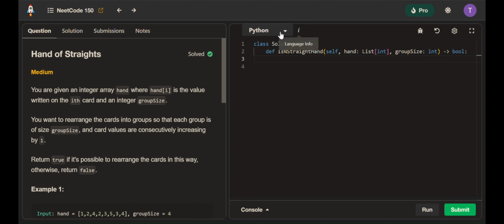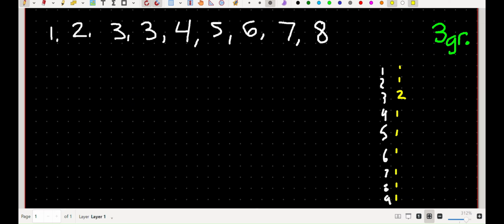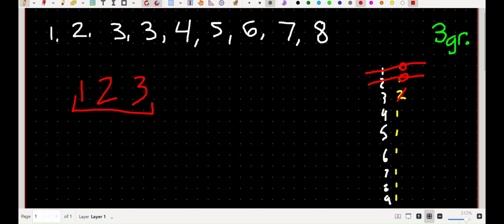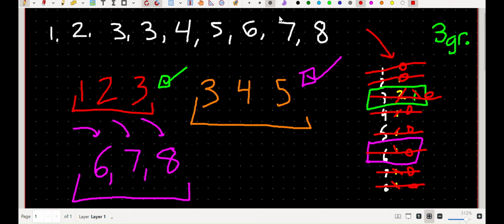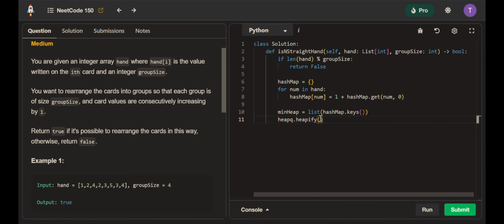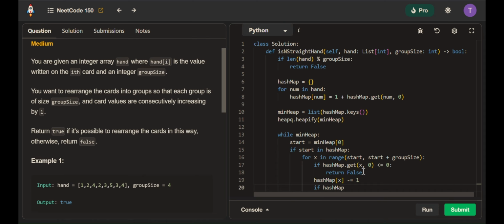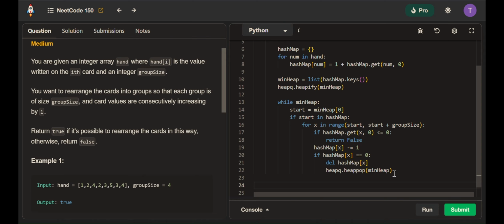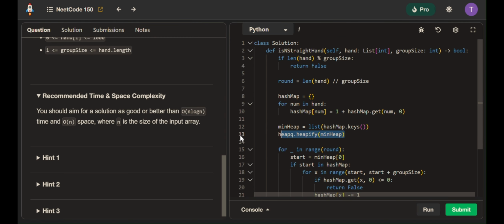126. Hand of Straights - Neetcode 150